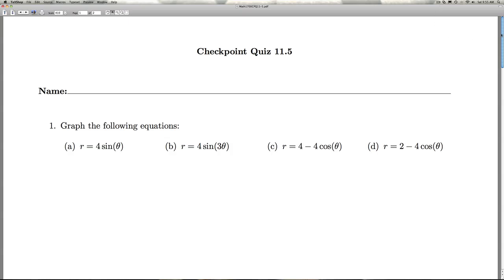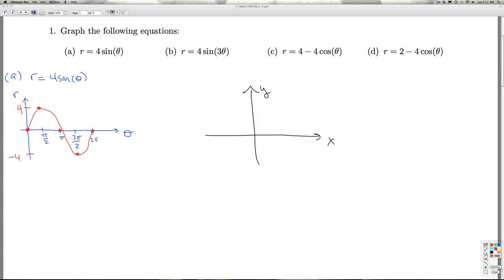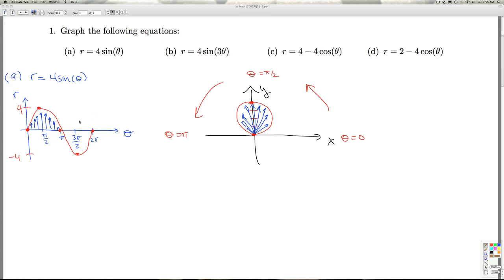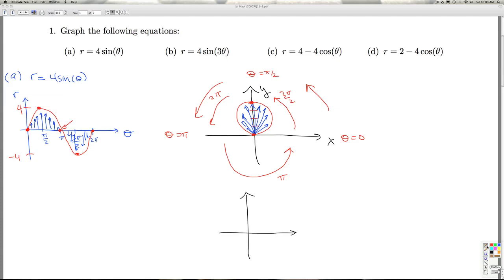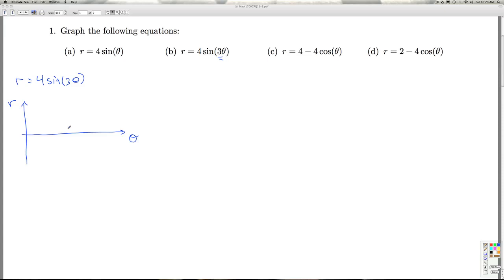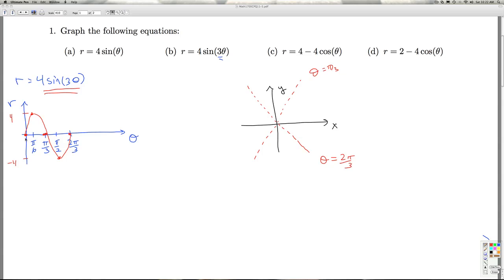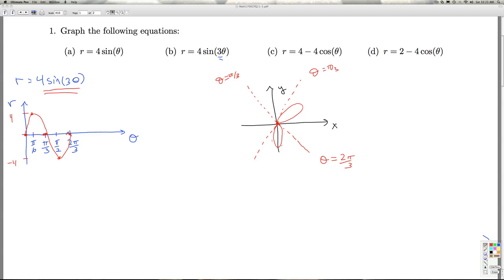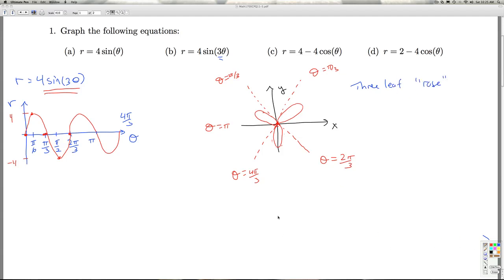Stitz Zeager Checkpoint Quiz 11.5 Part 1 of 3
We graph some equations in polar coordinates.